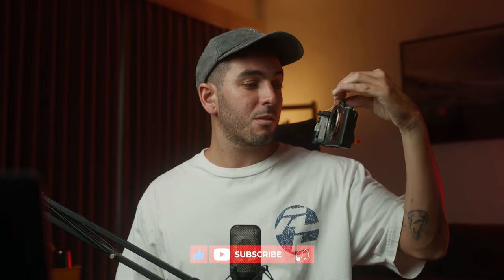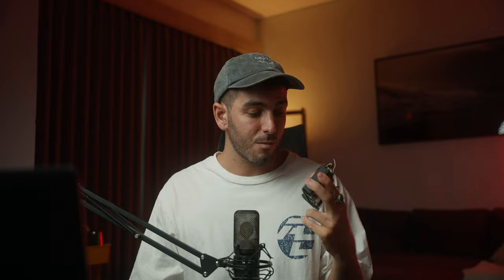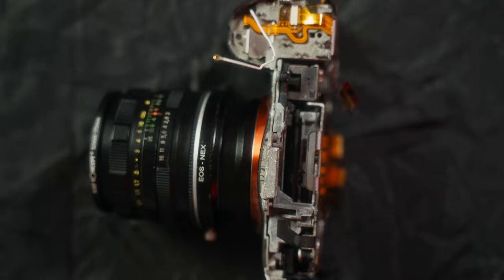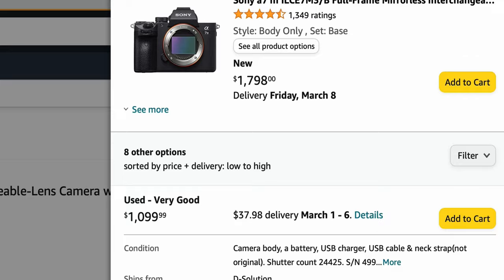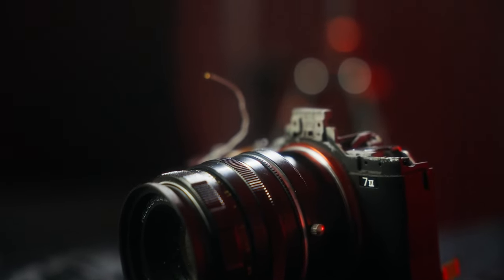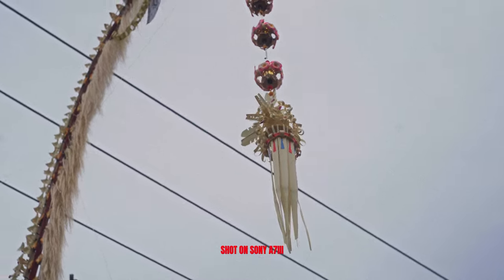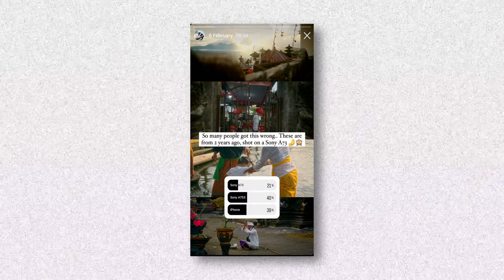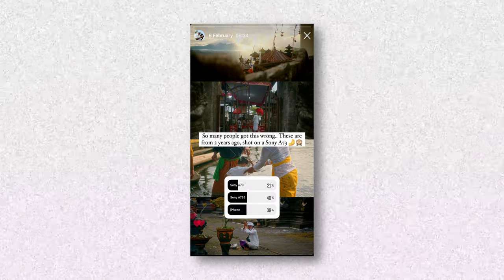Sony A7iii in 2024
Yesss you heard it right, I still think this beast of a camera it's a great deal in 2024. You just gotta learn the right way to use it, the right way of shooting with it and the right combination of lenses and you'll still get some incredible footage out of it.

0:00 - Intro
0:55 - Initial Thoughts
2:00 - Dynamic Range
3:15 - Price
4:50 - Cons
6:08 - Picture Profile
7:28 - Outro